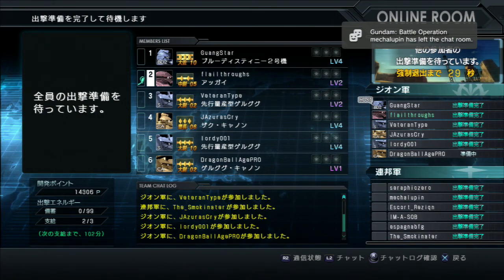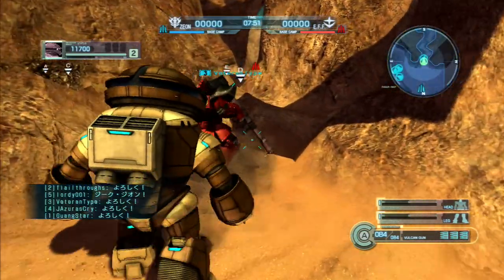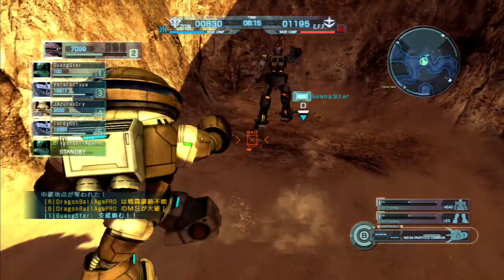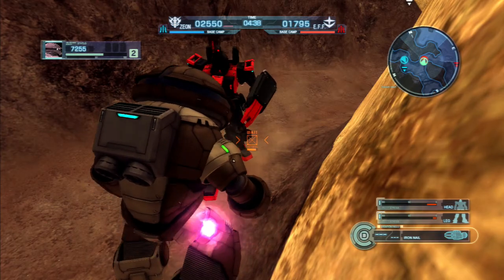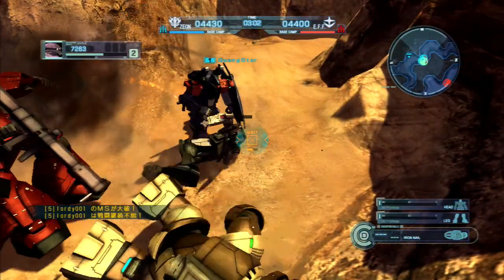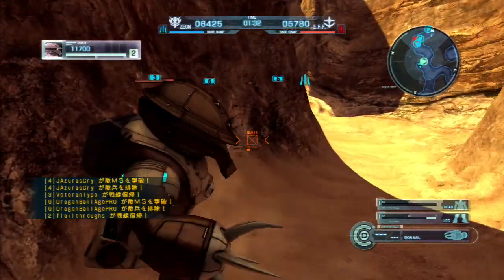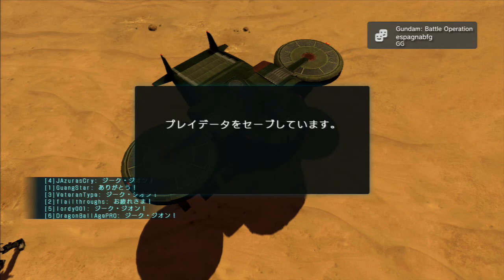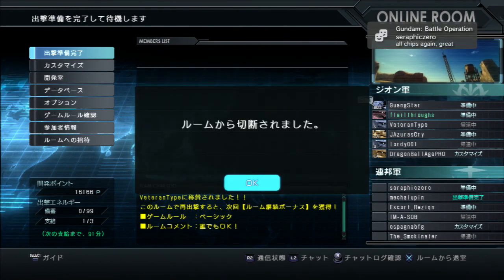Gundam Battle Operation (PS3): An Acguy In The Desert, And Other Mistakes!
takes out a level 2 Acguy, the stealth MS, into the stage with the most open space! Yup.

Thanks to GuangStar for hosting this game! Other YouTubers on this round include Escort_Reziqn/GundamFan520, lordantonius, seraphiczero/tieltavisvt, MasterLupin03, AzurasCry, VeteranType/Dodalalal91, and more!

This and ALL my GBO videos come to us courtesy of my brother and fellow Flailthroughs gamer Isstvan82, thanks to use of his capture setup and PS3! for more Flailthroughs plus Horrible People Play Minecraft and lots more! Currently Isstvan's playing Another Century's Episode R. for Flailthroughs!